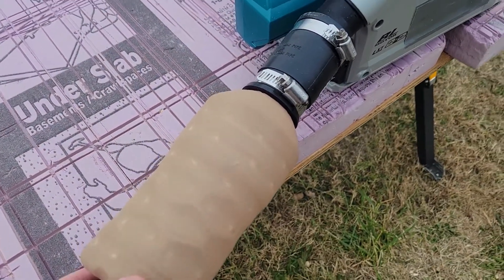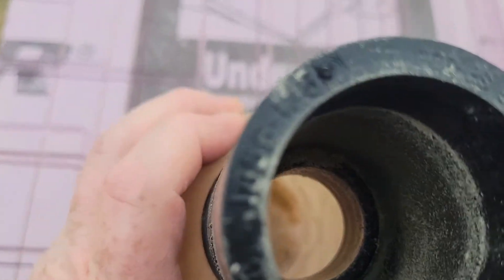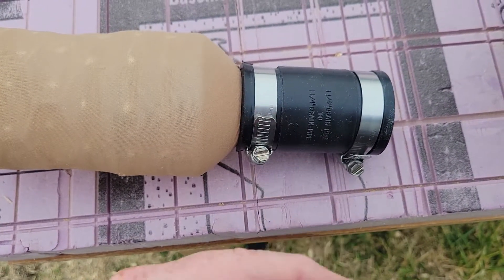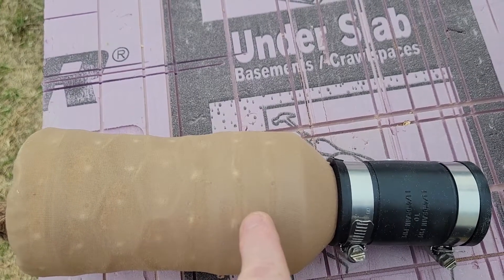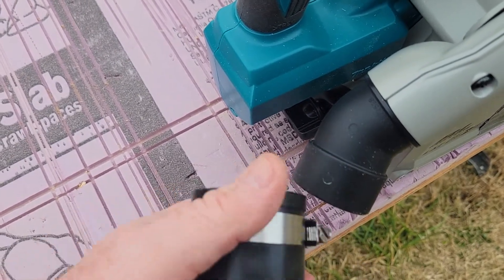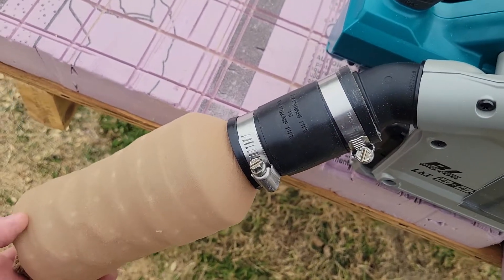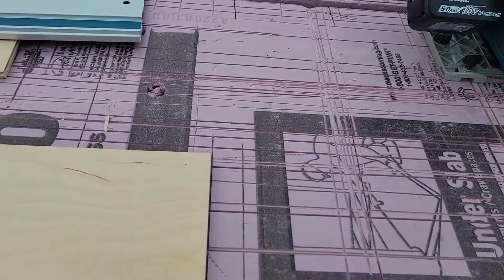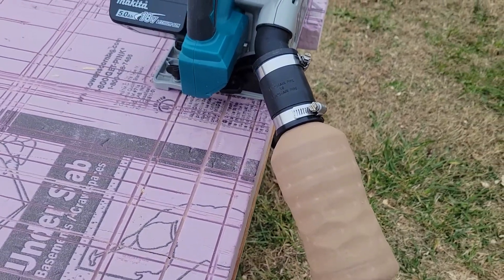DIY sawdust bottle for Makita cordless track saw.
This is a DIY cheap sawdust catcher for my new Makita cordless track saw.  I also have a Kreg track saw and the dust bag for it works amazingly well and I was disappointed to find that Makita did not include one with their saw.  I believe the total cost for making this is about $7.  I think the 1-1/4" rubber coupler was 5 or 6 dollars and the knee high stocking was $1.  I drink a lot of powerade so I  had the bottle but just about any brand with the wider mouth should work just fine.  I cut the center of the bottle cap out so it was just a rim and then drilled small homes all over the bottle and then stretched the stocking over the bottle from the bottom. I then used 3/8" wide strips of gorilla tape to go over the stocking under the lip of the bottle tightly.  I then doubled the stocking back on its self and at the end tied a knot in it. that makes 2 full layers of the stocking material over the bottle. next you slide one end of the coupler over the bottle top as far as it will go and tighten the clamp. Next loosen the other clamp and slide over the saw port.  tighten the clamp just enough so you can barely still wiggle the coupler on the port.
Done.  it works great and will probably  work on other  brands as well.